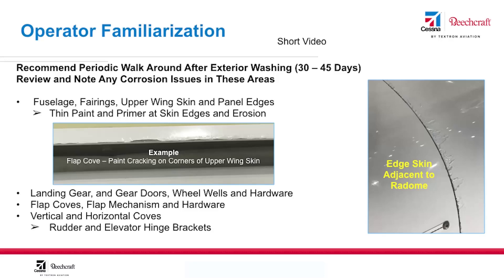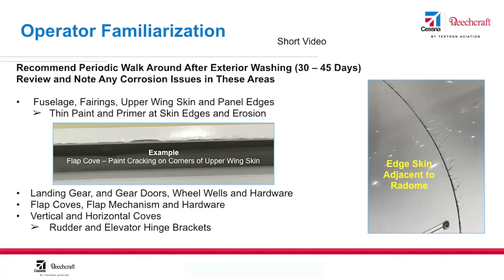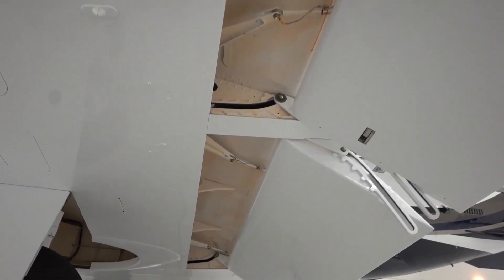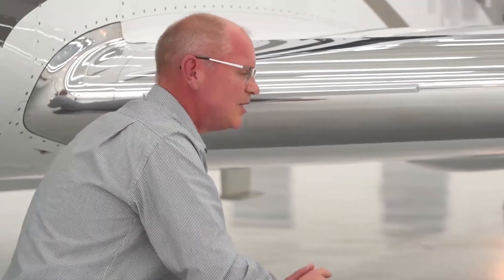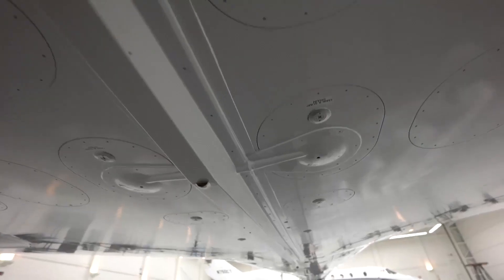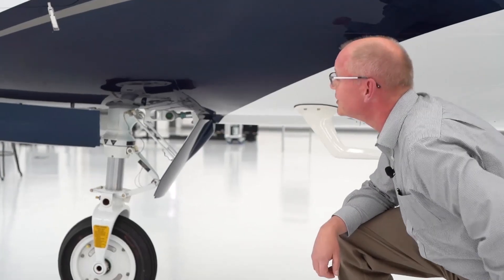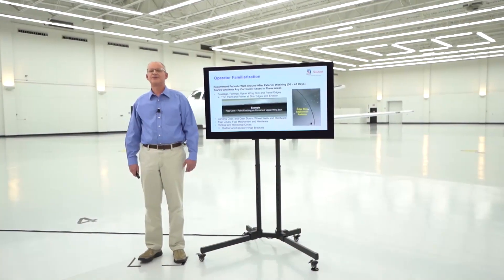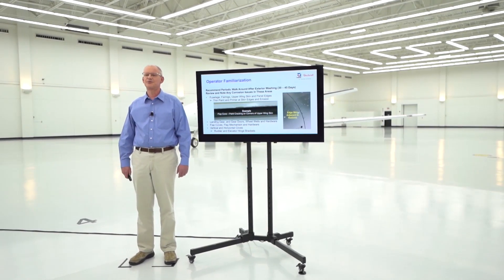Exterior Aircraft Review for Corrosion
This informational video reinforces the importance of performing a periodic visual inspection of the paint and corrosion inhibiting compounds for integrity and to identify signs of corrosion at an early stage.